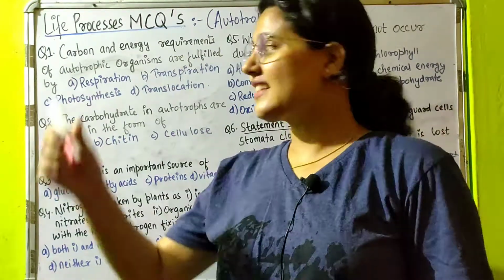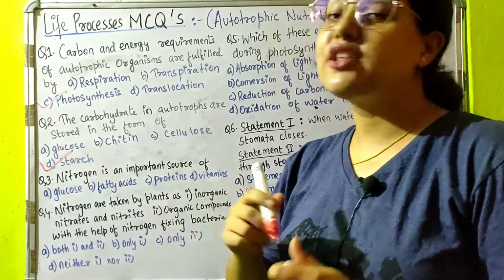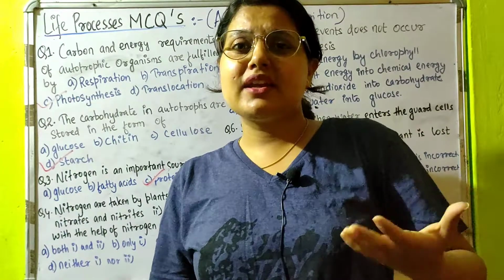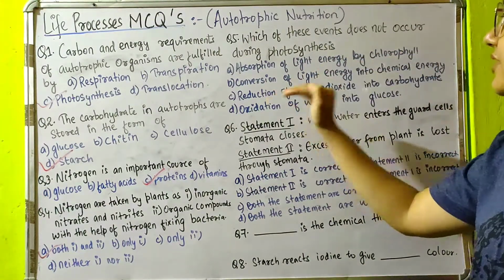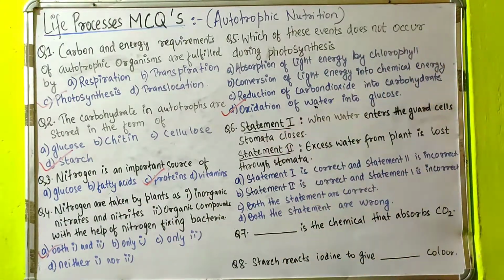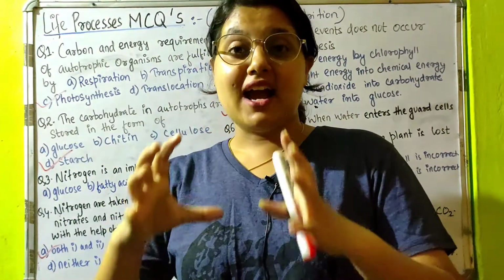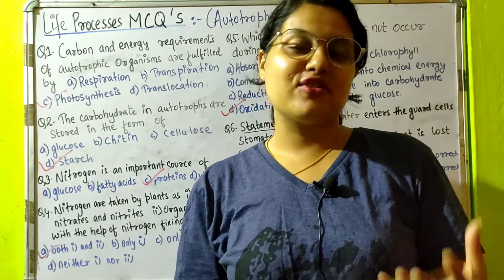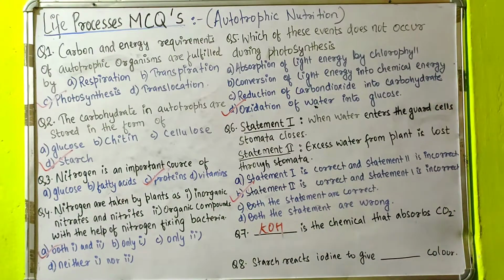MCQs FOR TERM-1 EXAM: Life Processes | Chapter-6 | Class-10 CBSE | Autotrophic Nutrition | (Part-3)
In this series of videos I have tried to bring the best MCQs with explaination covering each topic from the chapter.In this video we'll study the MCQs from autotrophic nutrition (part-3).
For your better knowledge and understanding, I am breaking the topics and presenting topic wise MCQs so that it becomes easy for you to grab the concept as well.
 In the next video we'll be taking up MCQs from Heterotrophic Nutrition (part-4).